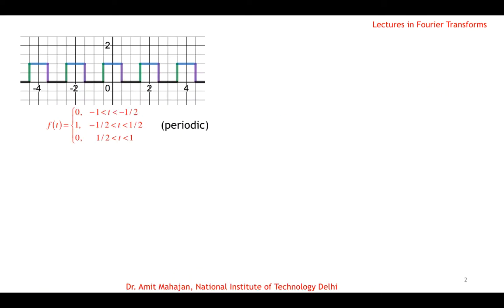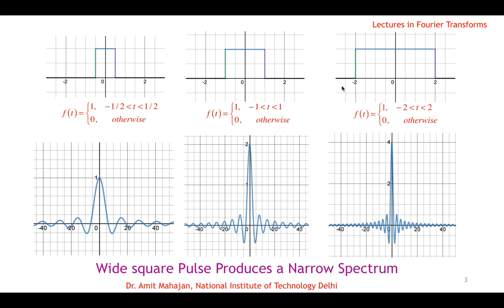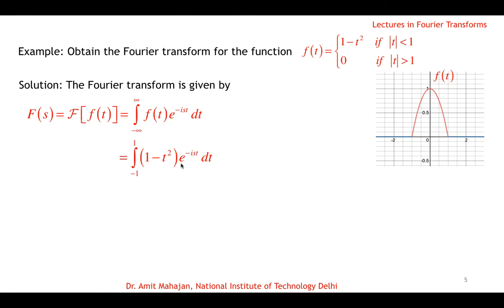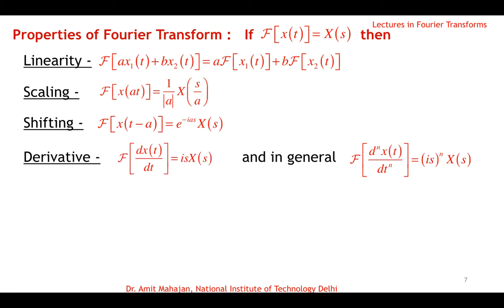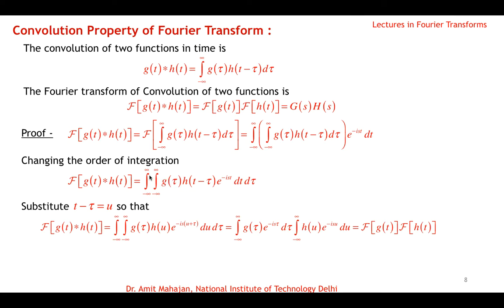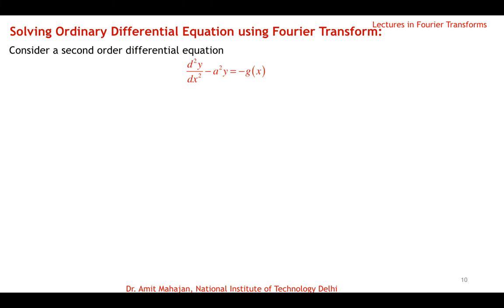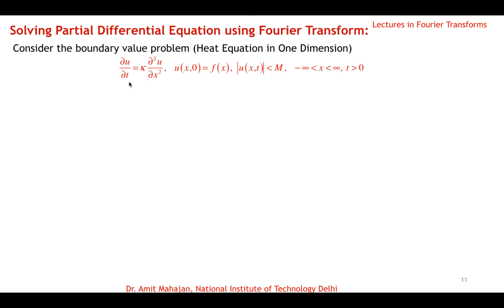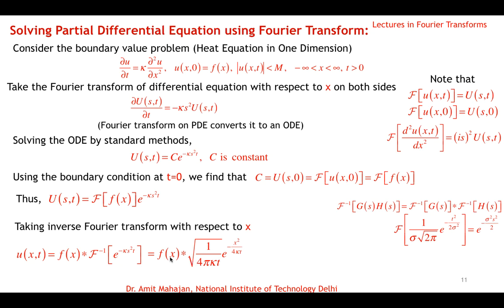Fourier Transform || Properties || Convolution Theorem || ODE & PDE using Fourier Transform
The Fourier Transform of functions is discussed along with several properties. The proof of convolution theorem for Fourier transform is provided. Fourier transform of Pulse function, Gaussian function, Impulse function, unit step function, and exponential functions is discussed.
Solving Ordinary differential equations and Partial differential equations using Fourier transforms is also discussed.

Share the lecture with student community.
Keep Learning